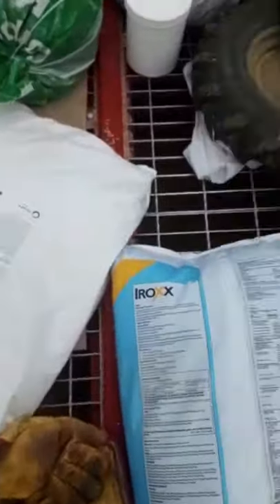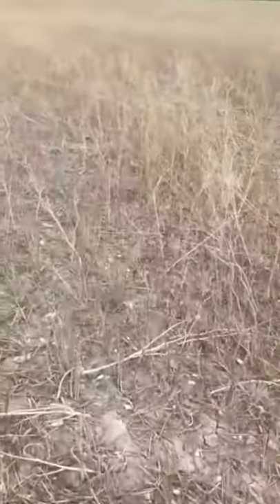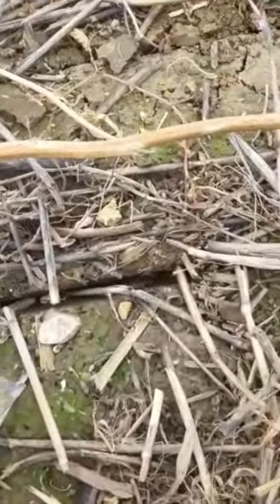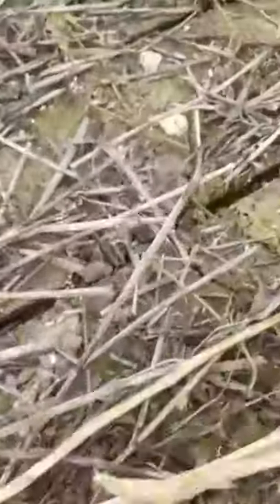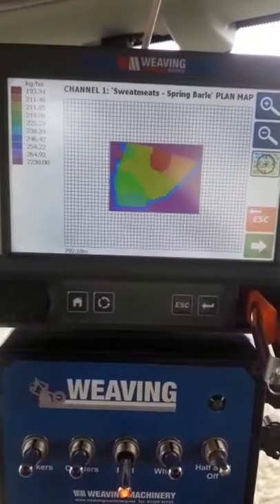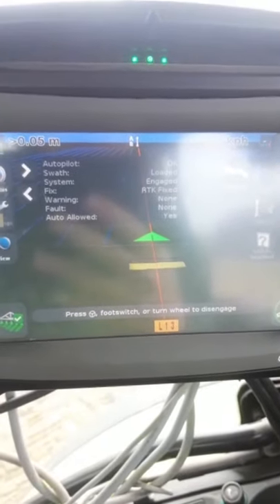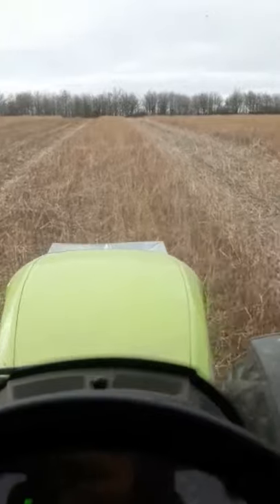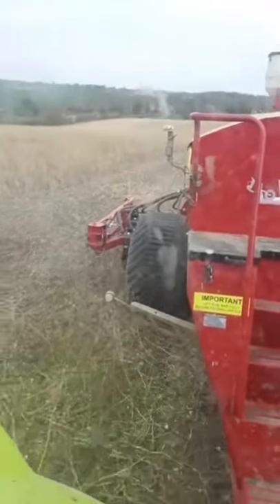Drilling into Cover Crops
As part of a regenerative approach to agriculture in this video we take a look into the challenges of spring drilling into over winter cover crops, following a very wet winter period.